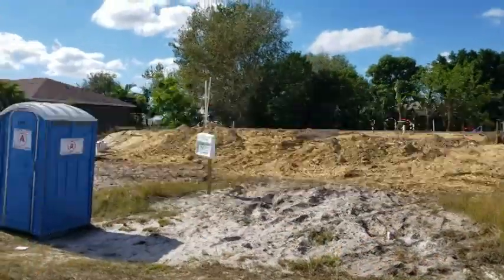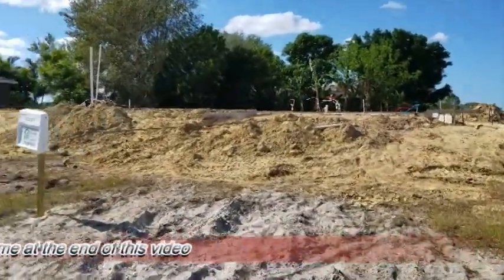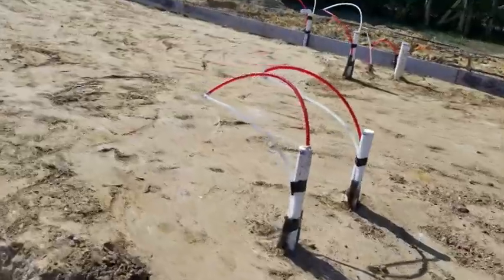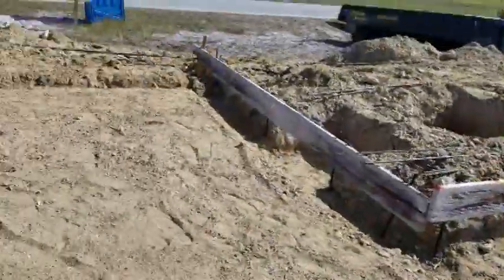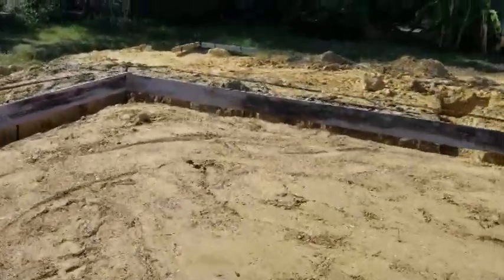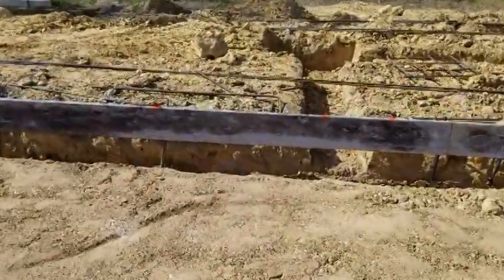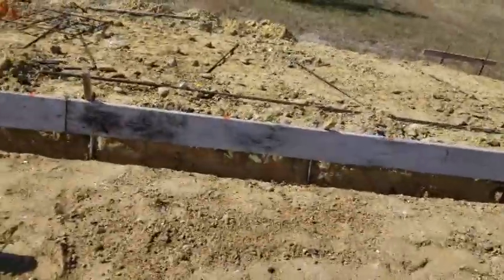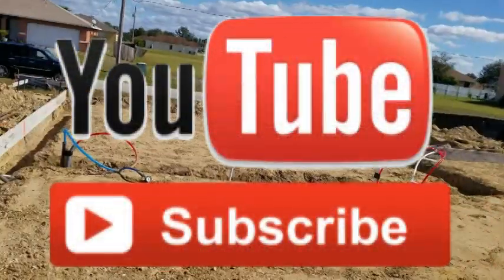NEW HOME VIDEO Part 1 - 1722 NW 6th Ave , Cape Coral, FL 33993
Dave Dettmann, a Florida real estate broker and owner of REAL EDGE Real Estate Brokerage takes you through the next phase of a new home being built. 33907.